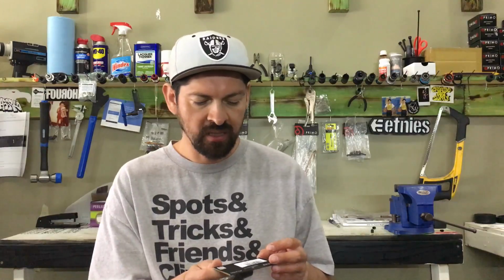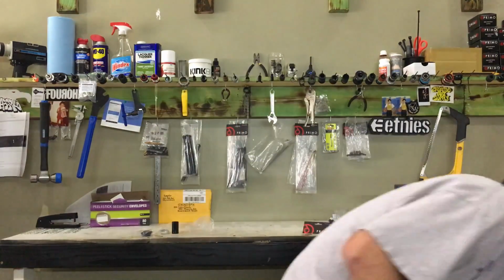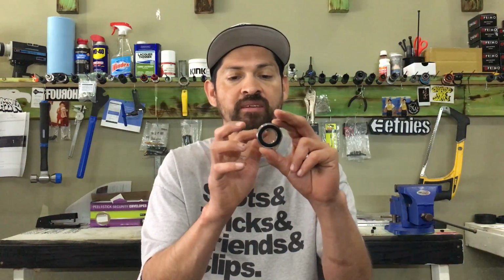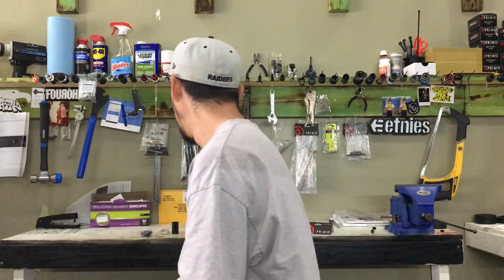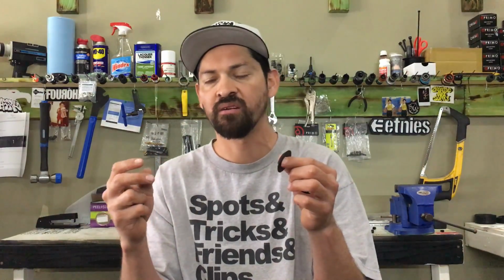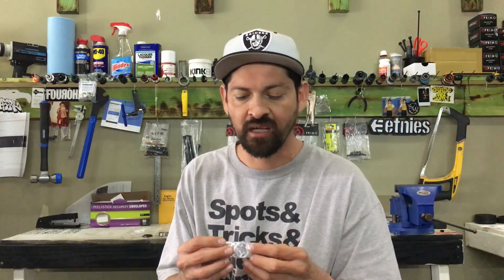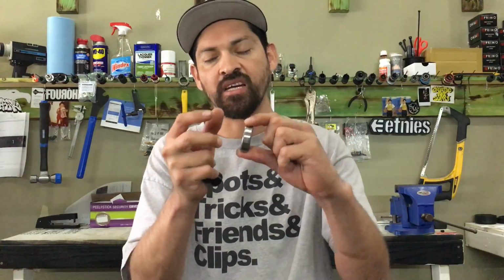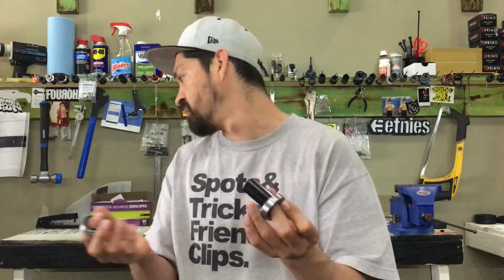Primo bmx 19mm 22mm 24mm Mid bottom bracket explained and reviewed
Want to know why the Primo 19mm 22mm 24mm Mid bottom bracket make your cranks spin so smooth? Shop owner Larry Alvarado explains and reviews this bottom bracket. Find out why you should run this bottom bracket.

Send mail to:
Stacked Bmx shop
9442 Magnolia Ave.

CONTEST PRIZES

(2) WIN A STACKED T-SHIRT at 500 subs, (1) PARTS PACKAGE - 2 tires 1 pair of grips 1 pivatol seat 1 pair of plastic pedals at 1k subs, (1) $300 BMX BIKE at 5k subs.